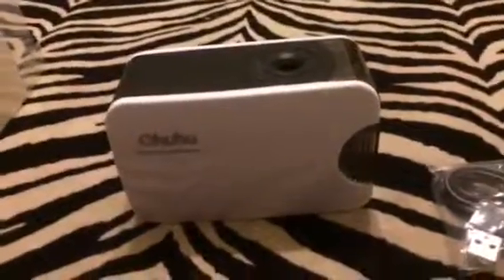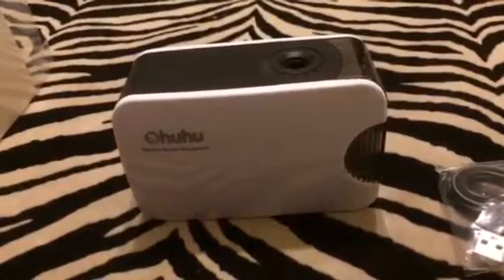Ohuhu Electric Pencil Sharpener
Great pencil sharpener. Works really well. Sharpens my pencils quickly and evenly. Has a great trap for catching all the shavings, it's easy to open and dump out so it doesn't make a mess. Plugs in with a USB cord or you can install batteries. The batteries are not included but the USB cord is. I just have mine plugged in on my crafting table. I use it all the time for colored pencils when I am coloring and the kids use it for their pencils for homework. Quiet, works good. I received this item complimentary or at a reduced price for my honest review. However, I only recommend products I truly love and use to my readers.